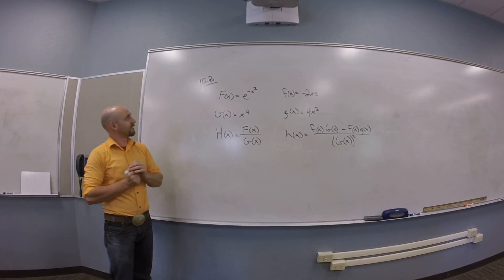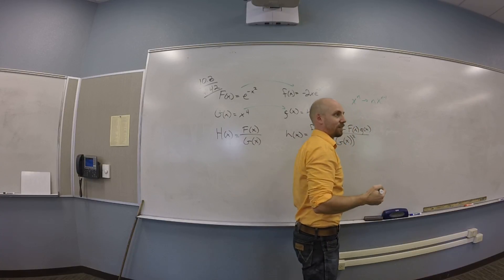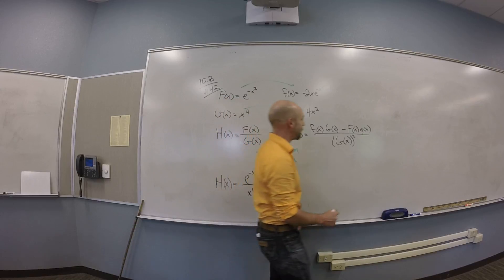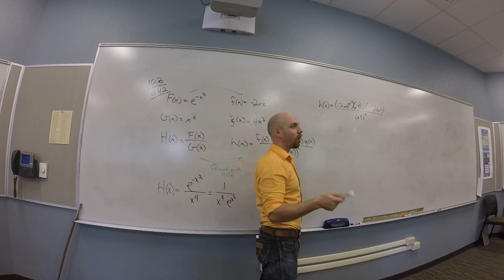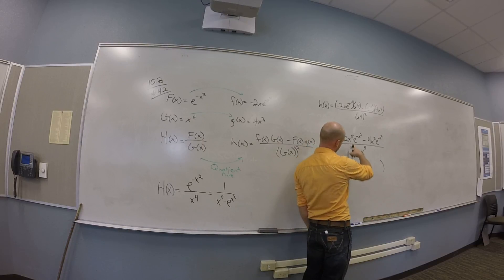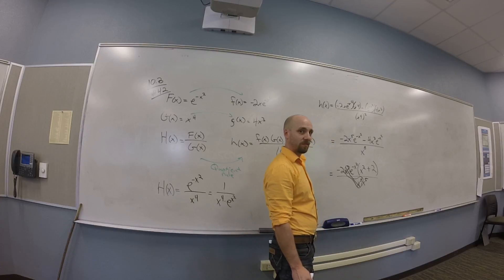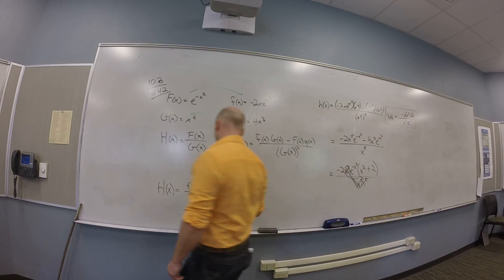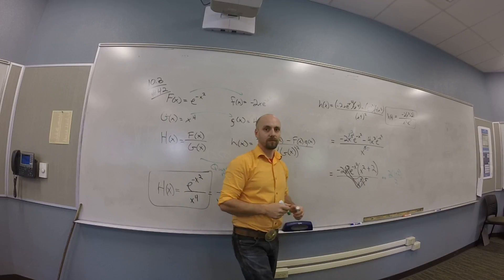Function Arithmetic - Example (10.3 #42)